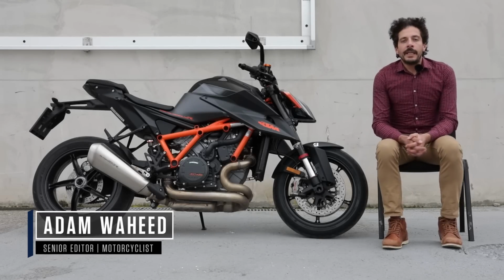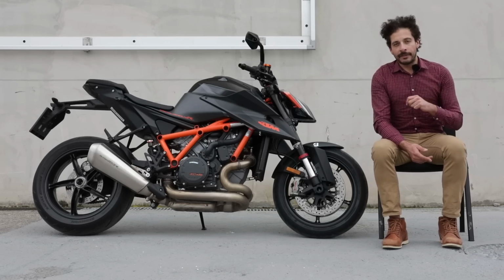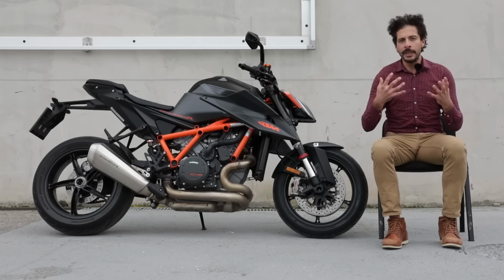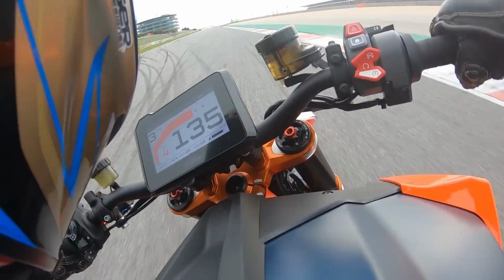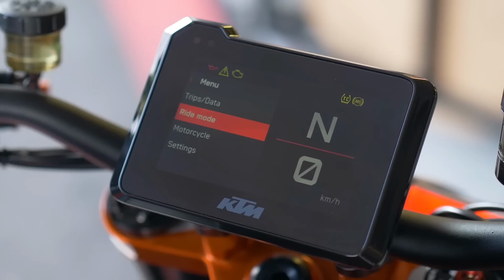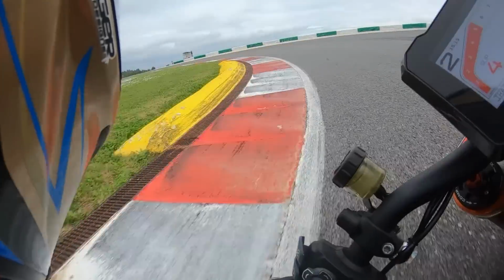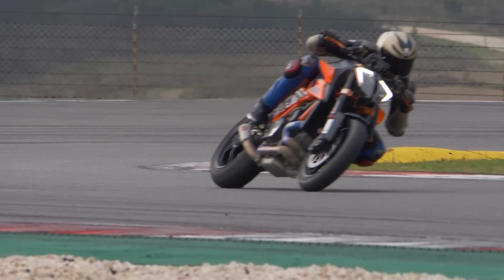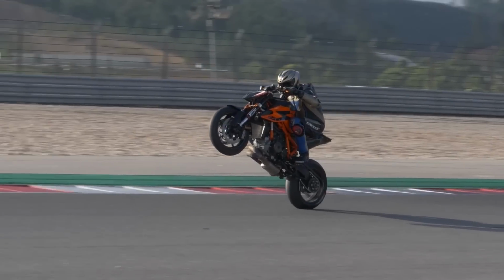2020 KTM 1290 Super Duke R Review | First Ride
KTM proves it’s “all-in” in the liter-plus-sized naked bike segment with its new and most certainly improved 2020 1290 Super Duke R ($18,699). For 2020, Austria has updated its premier streetfighter with careful chassis, power, and electronic enhancements to make it more capable for riders racking up miles during the workweek grind or strafing apexes on weekends. We’ve outlined the technical updates in the 2020 KTM 1290 Super Duke R First Look Preview, so this review focuses on what it is like to ride.

2020 KTM 1290 Super Duke R Chassis
Since its introduction six years ago, the Super Duke R’s hyperactive handling was one of its weakest links. With a springy chassis that felt more akin to a V-twin-powered supermoto, we’re pleased to report the 2020 Super Duke R is more road-focused, and in line with the top competitors in this red-hot class.

This was especially evident around the Portimão Circuit—a hilly 2.9-mile stop-and-go-style World Superbike circuit on the southern tip of Portugal. Here the Super Duke demonstrated its newfound poise with a chassis that has enhanced balance and sportbike-like pitch control.

This boosts grip off corners, maximizing the enhanced adhesion coefficient of the OE-fitted Bridgestone Battlax S22 rubber. Yet, even with the extra firmness from the suspension and tire, the Super Duke continues to deliver favorable bump absorption characteristics on public roads. As an optional accessory, the quickshifter’s auto-blip function maintains stability when downshifting at lean, plus mitigates clutch use.

A handy hand-adjustable and measurement-engraved preload knob allows for easy ride height changes based on preference or payload. We preferred the +15 setting as it sharpened steering without compromising grip off turns. The shock also affords compression and rebound damping adjustment, however unlike the front suspension’s handy color-coded adjustment knobs, adjustment requires a flathead screwdriver.

Another benefit is the ability to modify spring preload inside the fork. Red sliders visualize fork travel and allow you to tweak the setup accordingly, helping to ensure that you’re operating in the front suspension’s sweet spot.

The lower and more forward position of the handlebar places more weight on the Battlax front tire and affords a more sportbike-like (but still forgiving) riding position. The bend also helps position the rider’s elbows up affording a more commanding stance. In typical KTM fashion, the handlebar can be shifted and the rider footrests can shift up or down via a neat and easy-to-adjust concentric sliding hub.

The rider’s seat is more plush than we remember with plenty of room to move about the cockpit for this 6-foot rider.

2020 KTM 1290 Super Duke R Engine Power And Electronics
KTM has been manufacturing its LC8 V-twin platform for years, and despite its age, engineers continue to breathe new life into this 1,301cc twin. Still a torque monster (to the tune of more than 60 pound-feet from as low as 2,500 revs, based on our last 2018 MY dyno test), the 75-degree twin has improved high-rpm performance—something it has historically lacked. Credit the ram-air intake which forces cool air into the airbox. It’s complemented by a set of showerhead fuel injectors. Together this gives Super Duke riders the best of both worlds.

Short-shift and run a gear high, or pin the throttle in the lower cogs until redline. The orange bike is well-suited to either riding style. Plus the optional electronic quickshifter keeps the engine spinning in the meat of its wider powerband. The last time we dyno tested the 2018 Super Duke R, it belted out 154.7 hp. We estimate the updated mill is good for another 3–4 ponies at the top. Engine vibration is readily apparent through the controls, but it’s counteracted by the engine’s playful sound and punchy power delivery.

Throttle response in any of the three power maps (Rain, Street, Sport) is spot-on (a testament to KTM’s ride-by-wire setup) and the bolder and brighter color TFT display make it easy to tweak electronic settings. However, there is a fair degree of engine vibration. In addition to the three power maps/modes, the Super Duke offers Track and Performance global modes. Here you can tweak countermeasures (traction and wheelie control) as well as Motor Slip Regulation (i.e., engine-brake control) and ABS.

Videography: KTM AG/@AdamWaheed

Photography: KTM AG